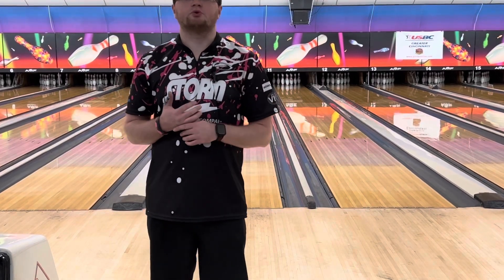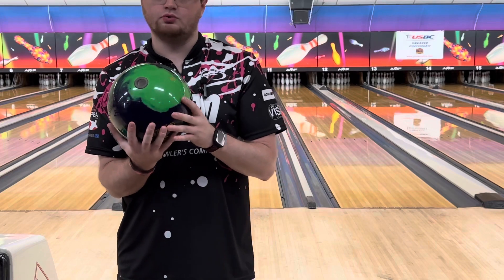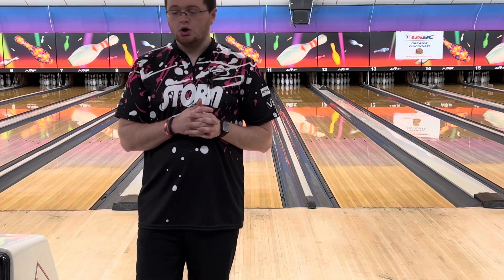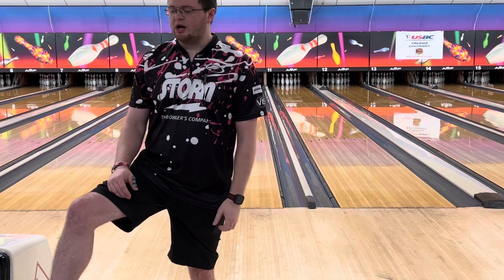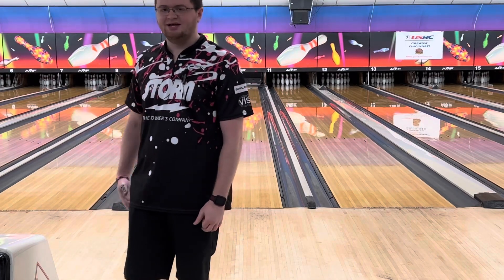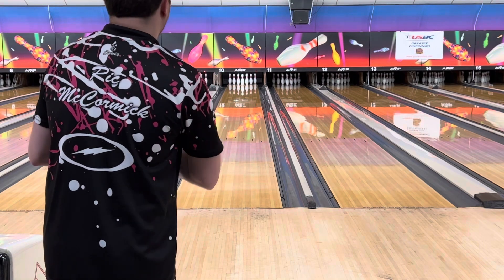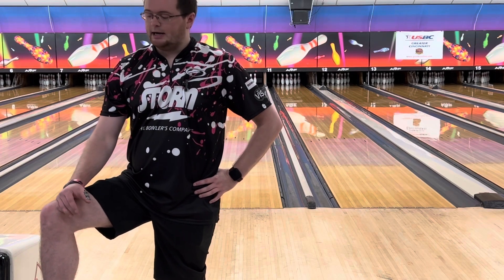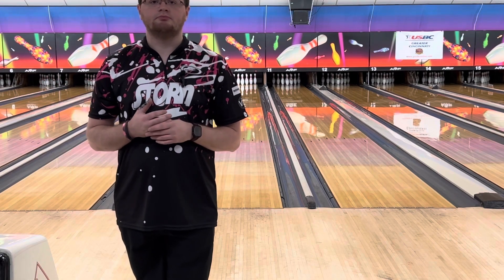Is the Roto Grip Clone a UFO Alert 2.0? 🛸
Check out this video of the new Clone! The new Clone in my opinion is a hair stronger with more continuation downlane than the UFO Alert! This close has a slight modification in the core which makes it more modern to todays lane conditions! This also has a solid coverstock which will be more aggressive than the UFO Alert which was a hybrid!